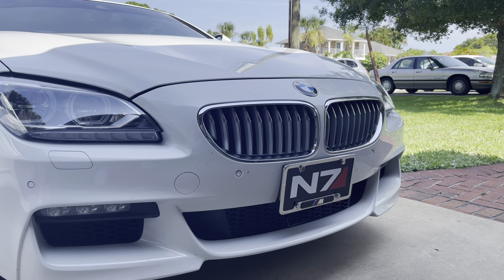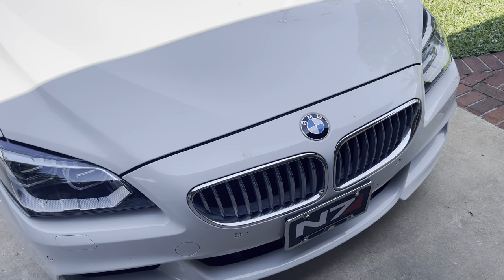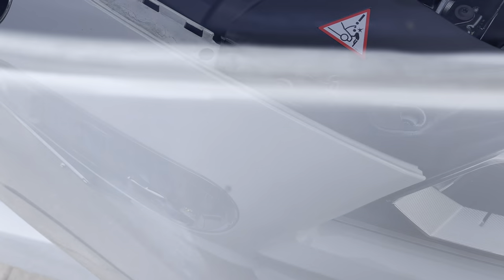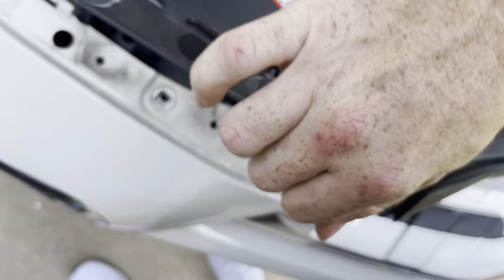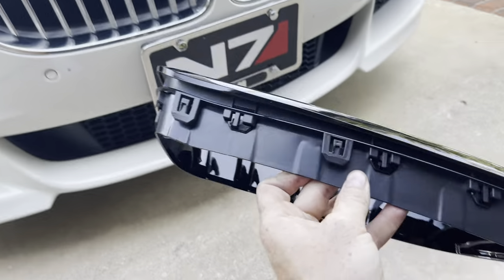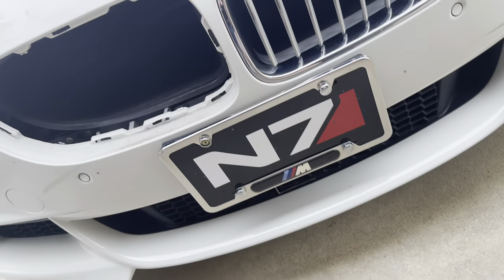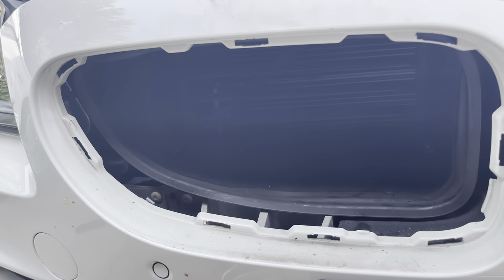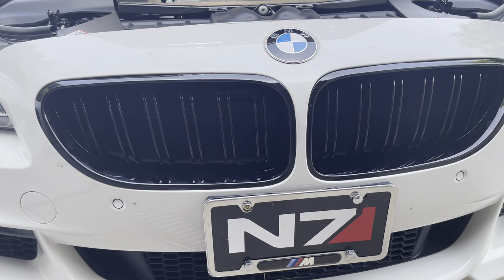BMW F chassis kidney grill swap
I did this on my F13 650i, the procedure was identical to that of my F30 335i. So I imagine most F chassis BMW vehicles have a very similar design.

I’m not mechanically adept and I did this whole process in under 45 minutes.

The factory chrome grills are hideous and the gloss black ones are way better and give the car a more aggressive look.

There’s options for carbon fiber but I got my grills on Amazon for less than $45